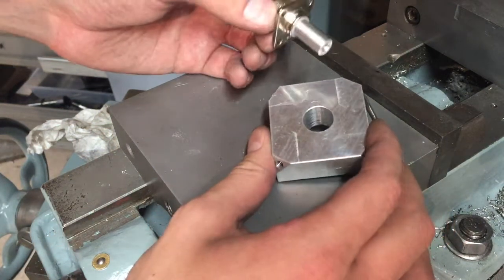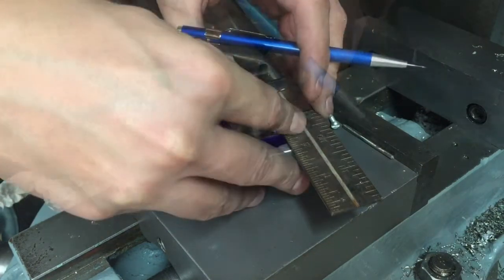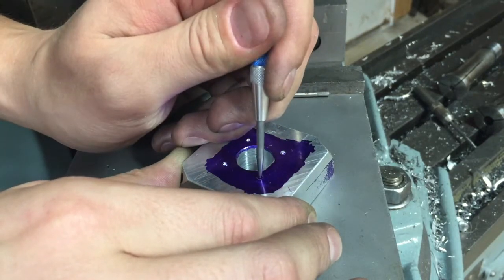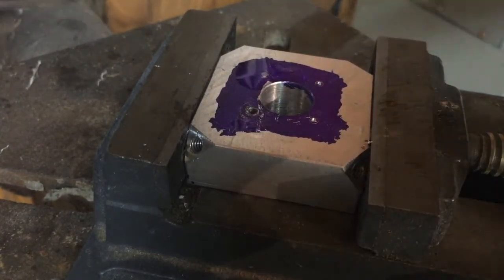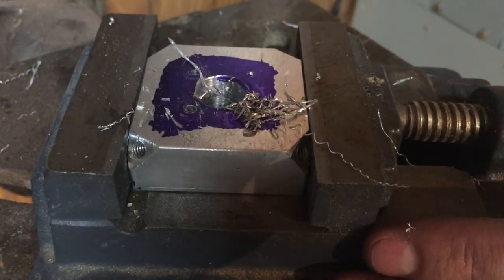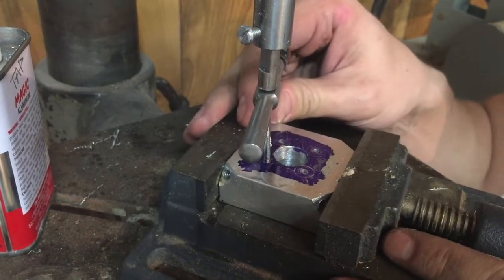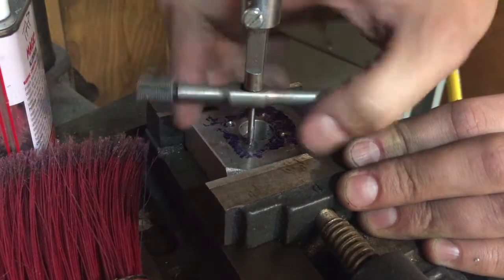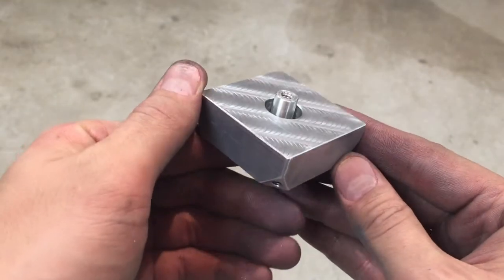Antenna Project Part 3: Mounting the Connector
As part of my ongoing antenna series, I drill and tap the holes necessary to mount the SO-239 RF connector to the aluminum block.